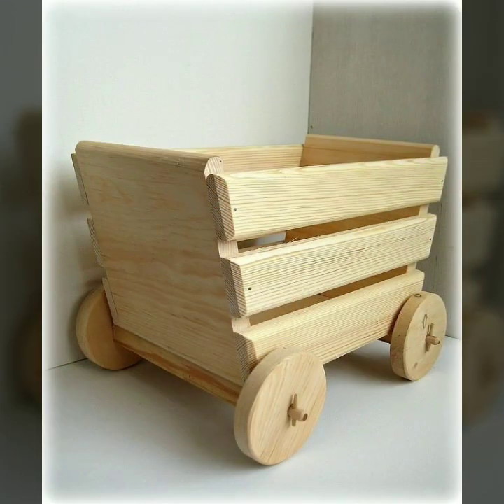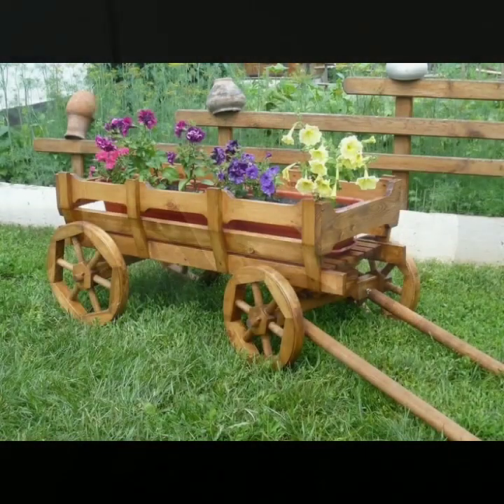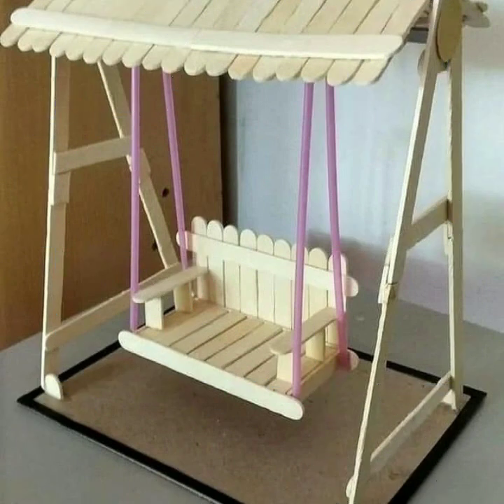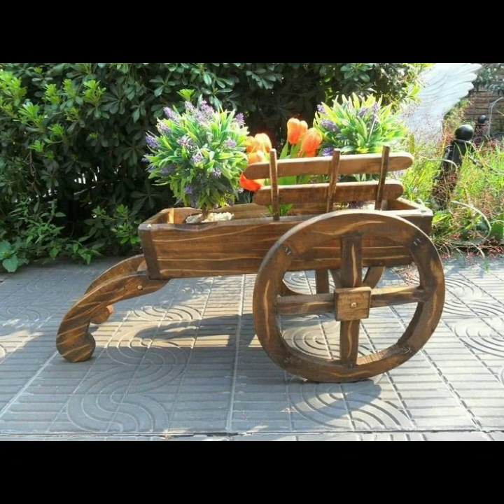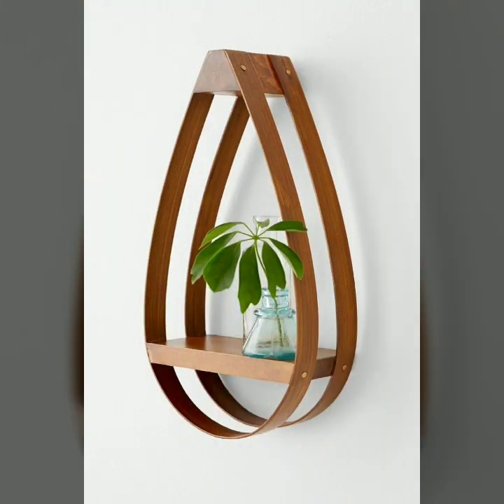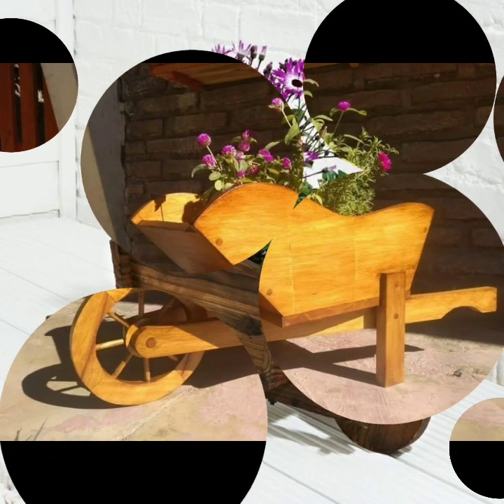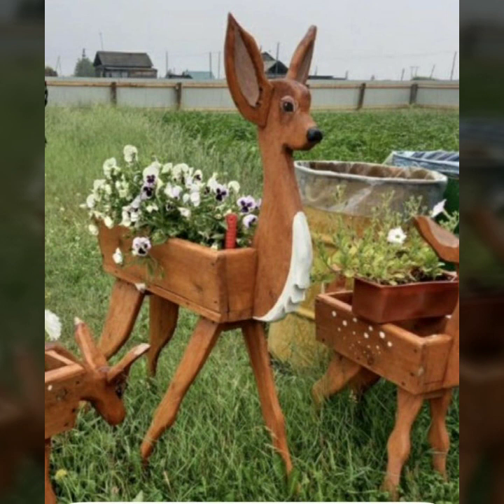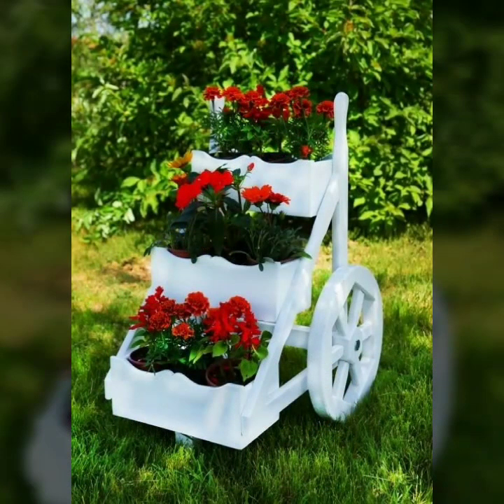TOP 50 VERY BEAUTIFUL EASY TO MAKE WOODEN DECORATIONS IDEAS/PLANTS BOX IDEAS MAKE MONEY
Fix This Build That
The Dusty Lumber Co
Woodworking Smart
Top 50 Scarp Wood projects ideas for your interior design and Home Decor